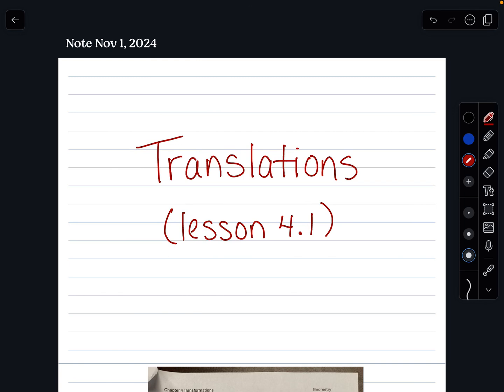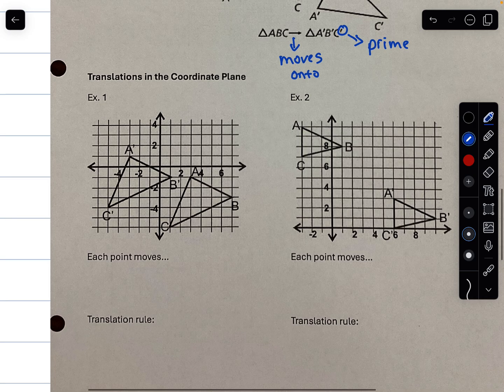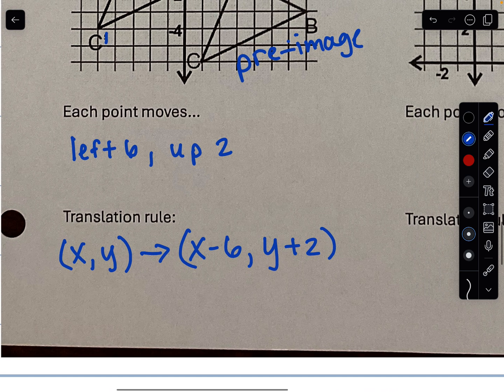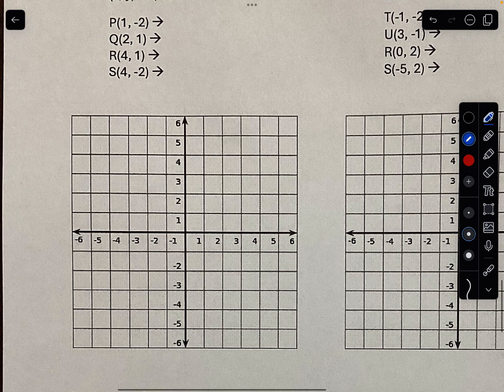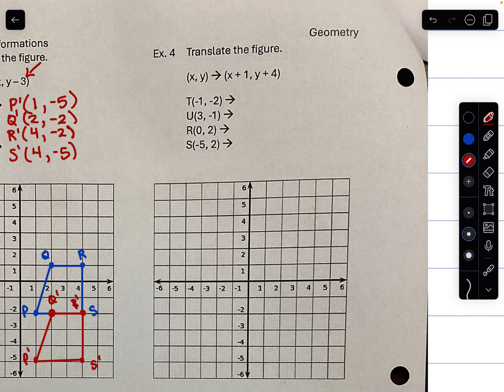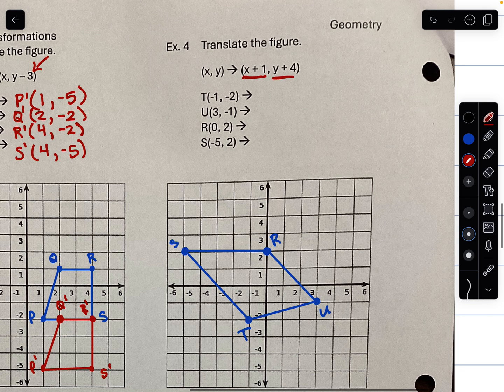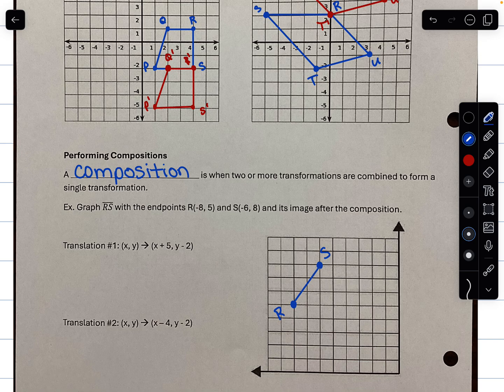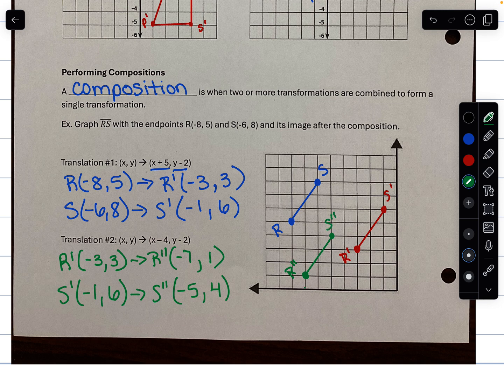4.1 Transformations (Geometry)